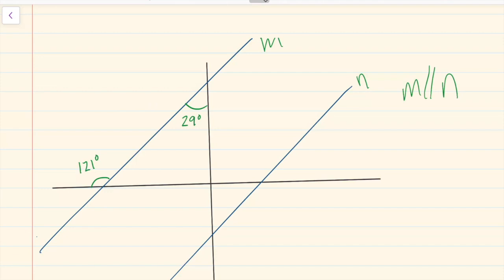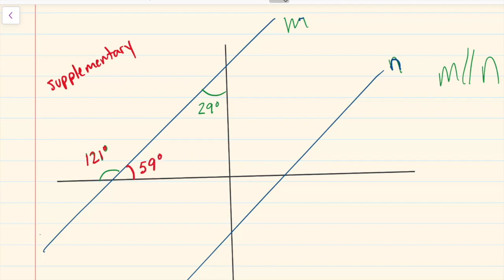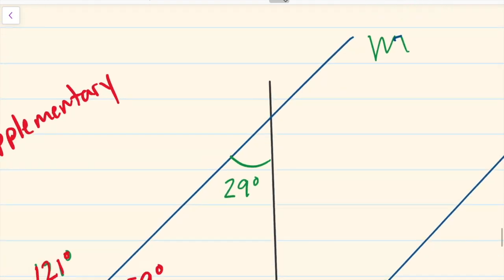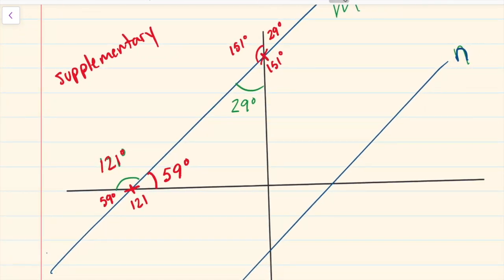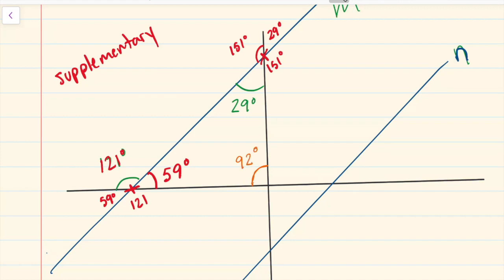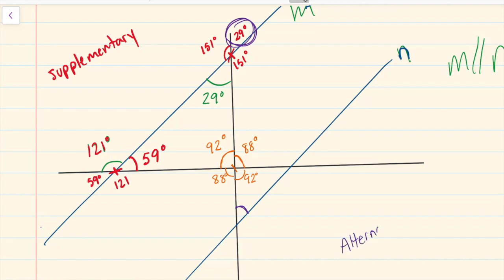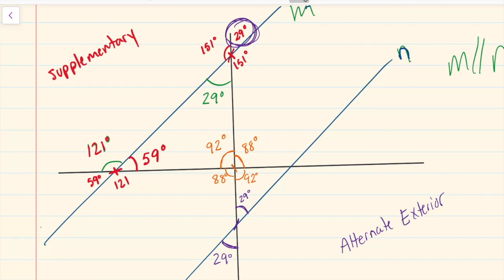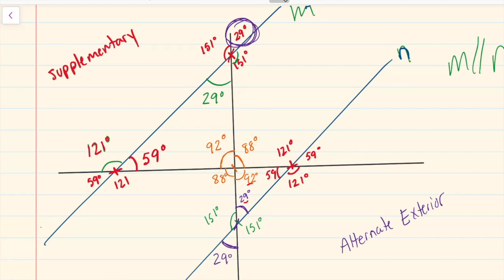Working with Triangles! Example #3